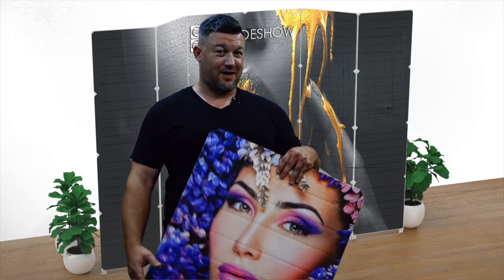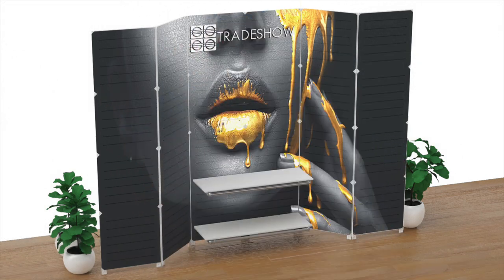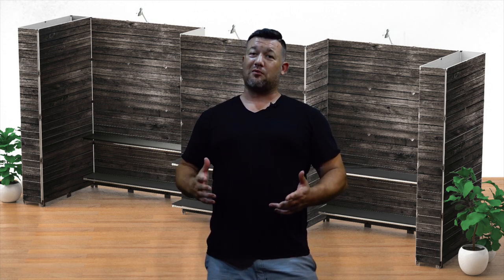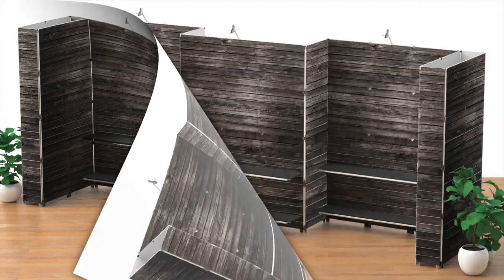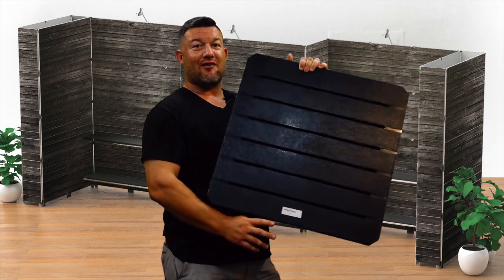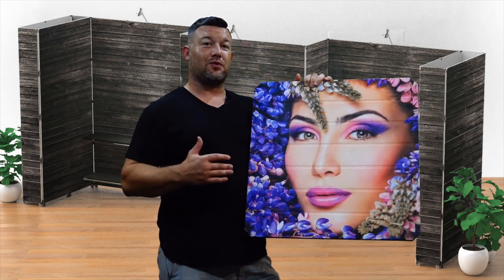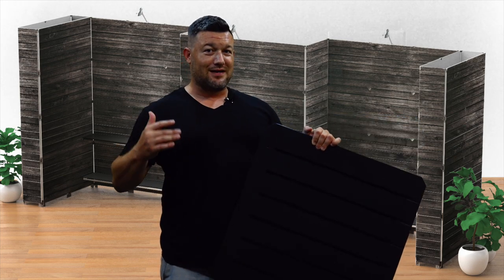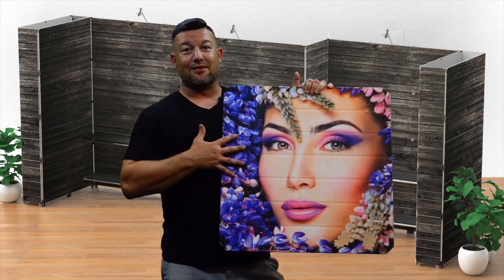EASY Setup Trade Show Displays - GOGO Panels Walls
This video is about EASY Setup Trade Show Displays - GOGO Panels Walls
GOGO Panels Generation 4 trade show display panels are here! These are the strongest and lightest display walls that we have ever made! Perfect for a company the need to be able to set up a trade show booth quickly and also maintiane the ability to adjust the display size and style on the go! If you have any questions, we would love from you!